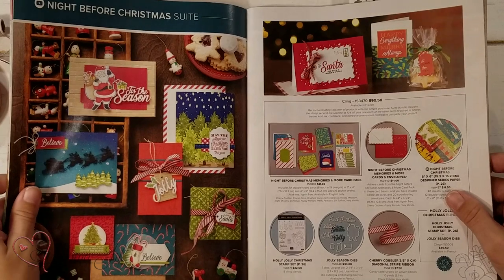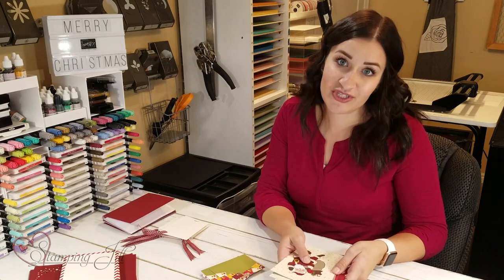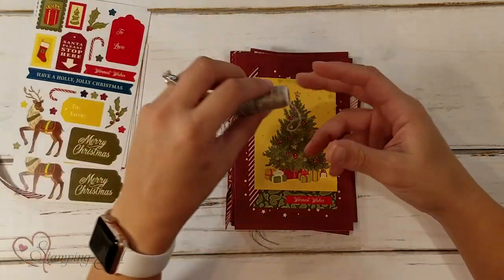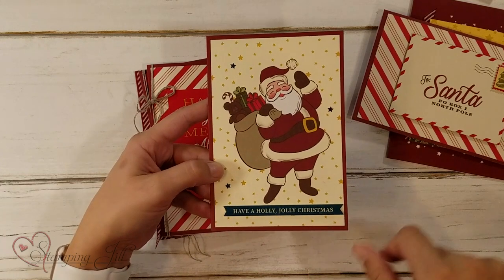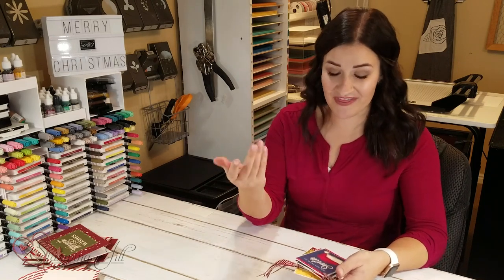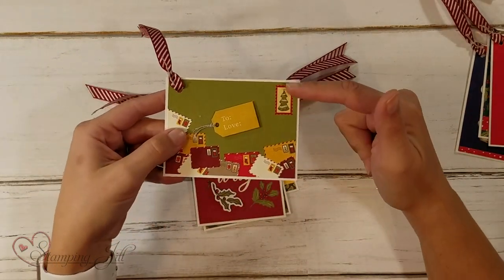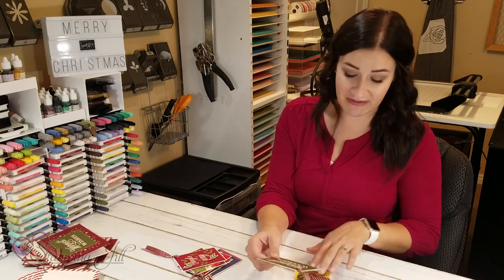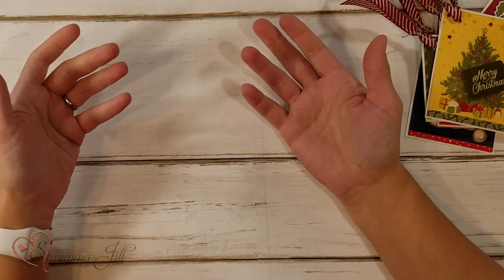Stamping Jill - Night Before Christmas Tag & Card Ideas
Stampin' Up! Demonstrator Beth demonstrates the Night Before Christmas Bundle and Suite. She came up with some super cute card and tag ideas. The memories and more kit is perfect for easy and fast cards. Check out what she came up with.